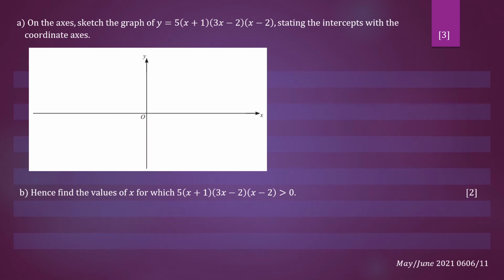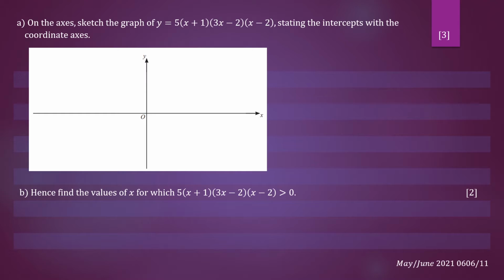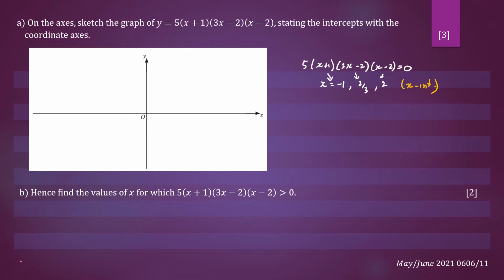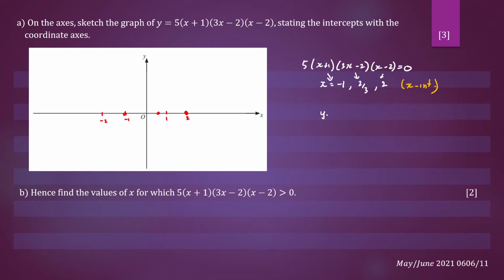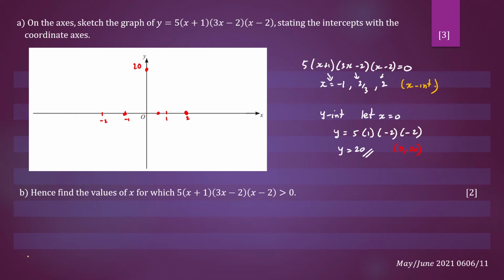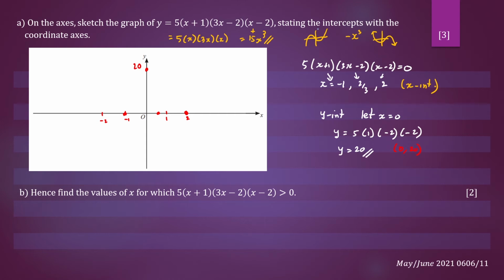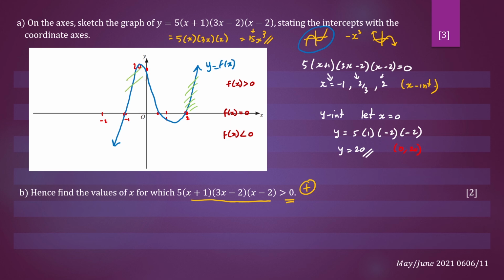How to graph a cubic polynomial and how to use it to solve a related inequality (IGCSE Add. Maths)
This video shows how to graph a factored polynomial and how to use it to solve a polynomial equation.